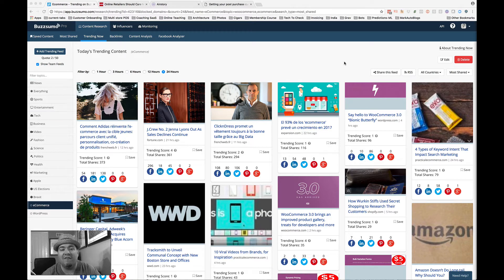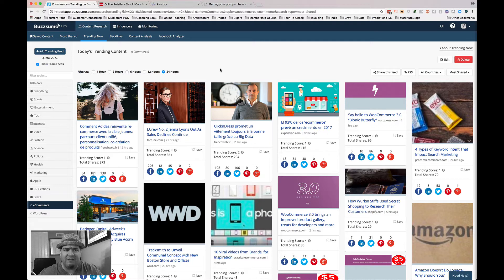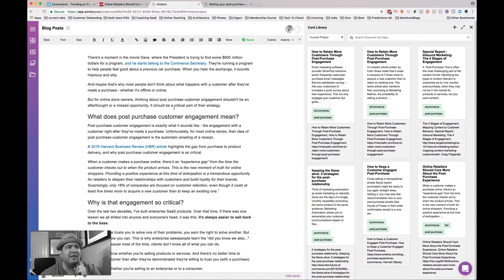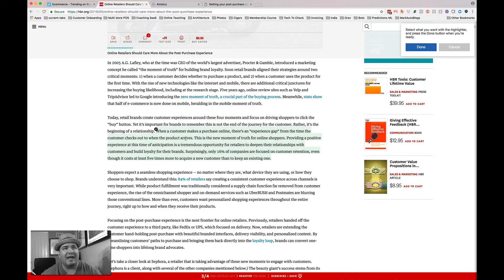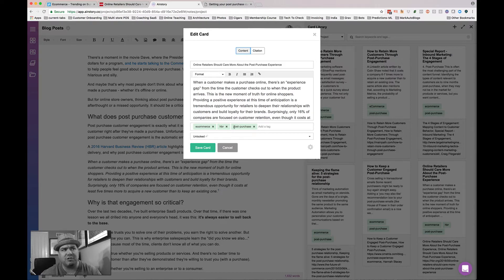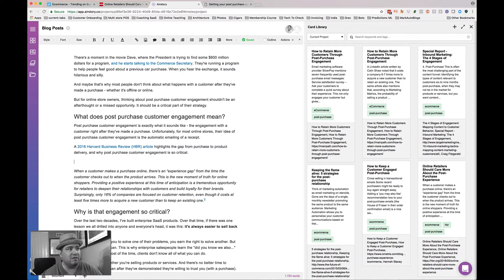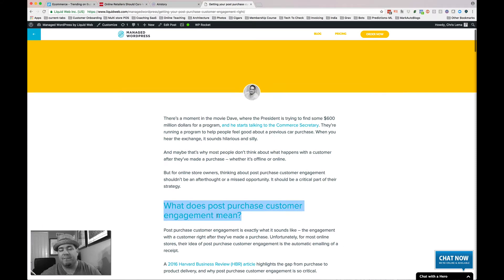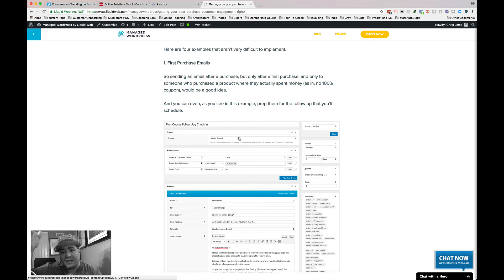Blog Post Writing: Behind the Scenes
Want to see how I use Buzzsumo, Airstory, and WordPress to produce articles? Here you go!